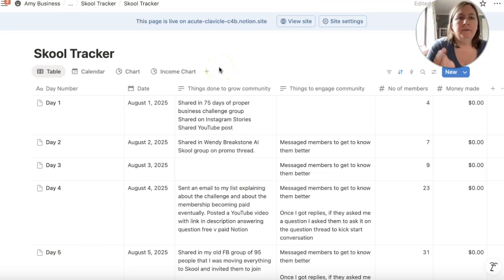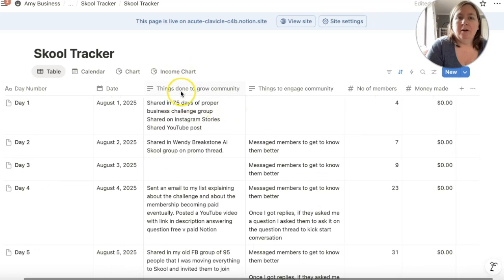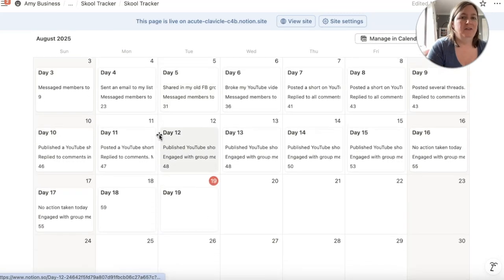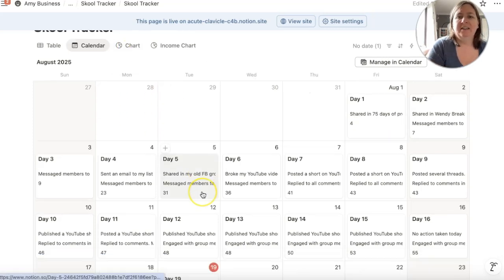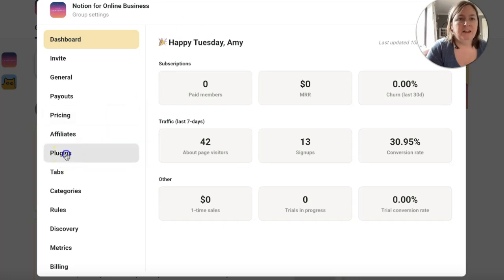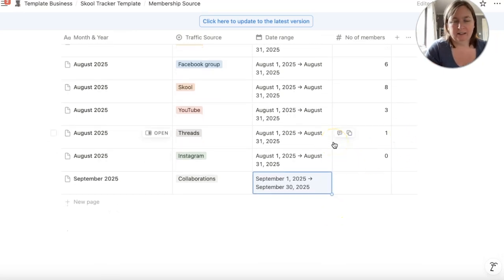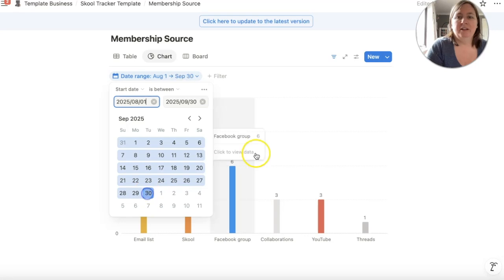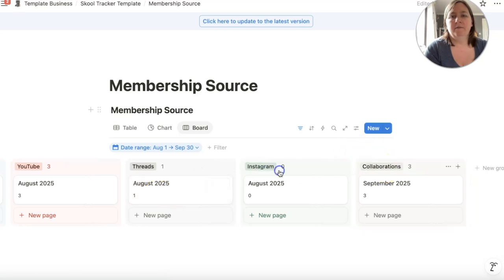How I'm growing my Skool community with Notion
In this video, I'm walking you through how I'm using Notion to grow my Skool community. Using the advice in the Skoolers community along with advice I've had from other successful business owners.